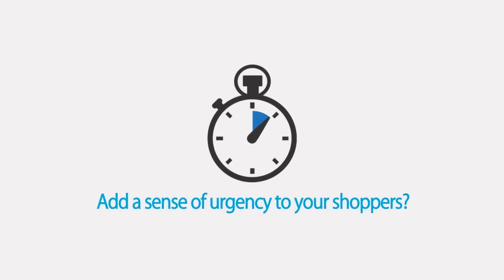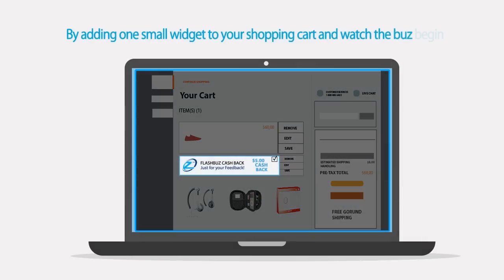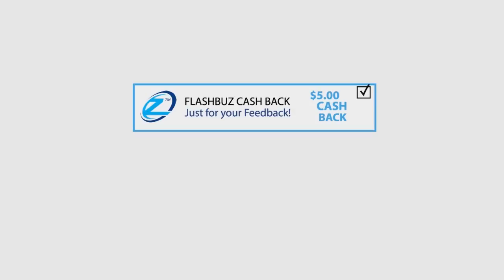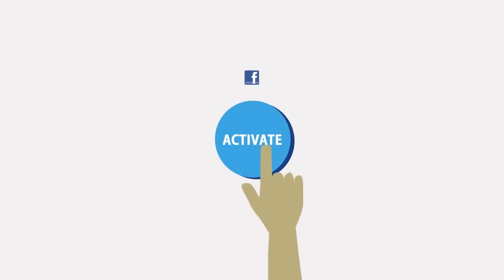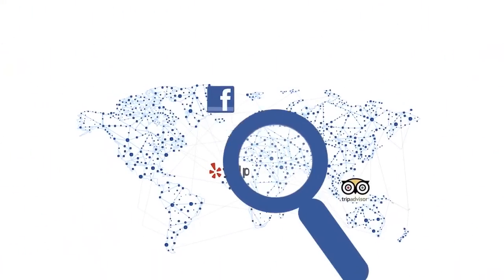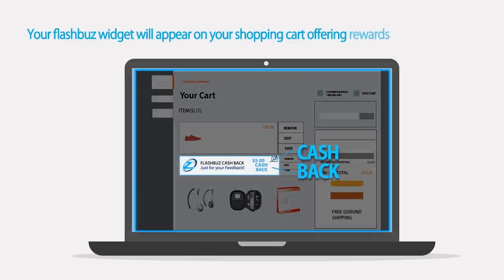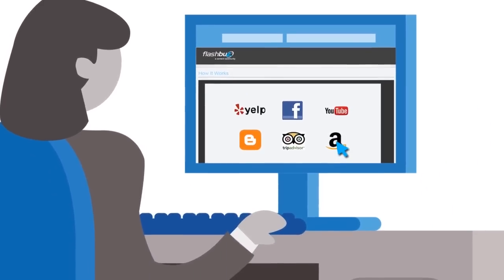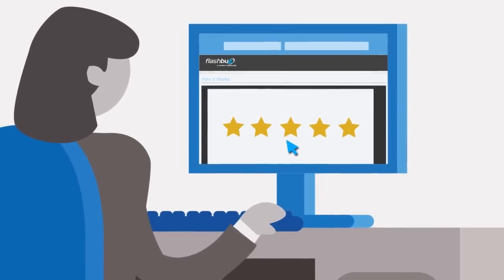Flashbuz Shopping Cart Plugin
How the Flasbuz plugin operates in your shopping cart